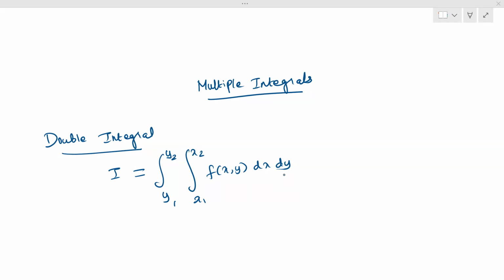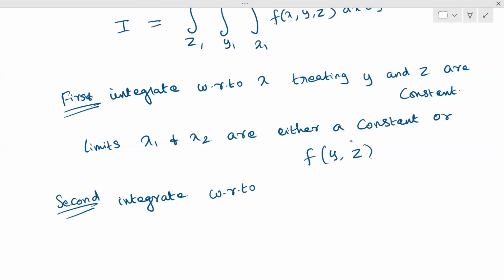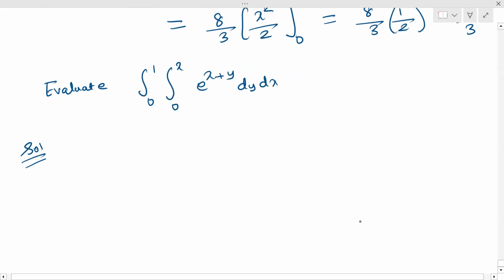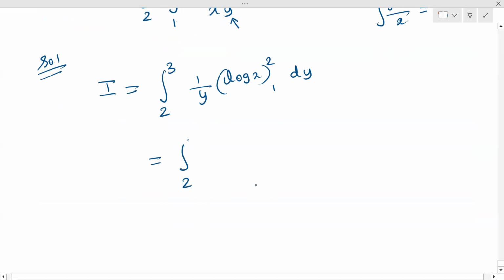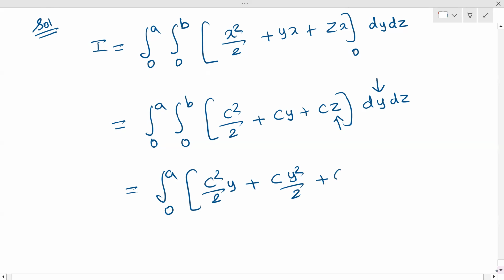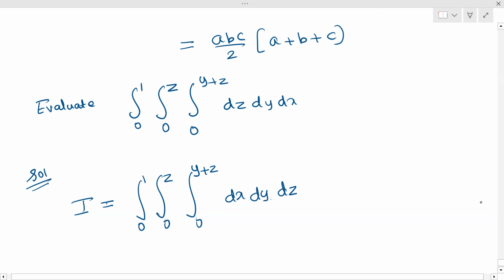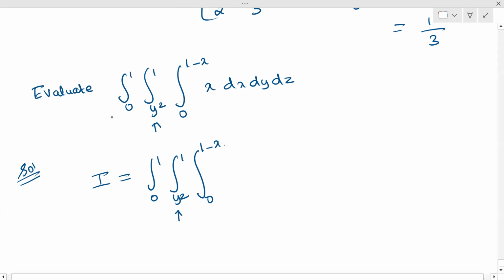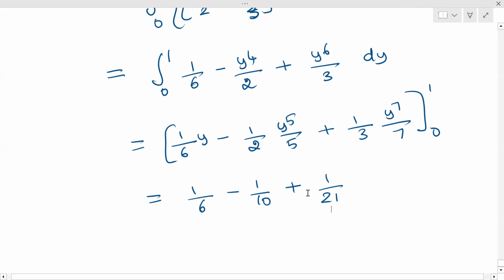Double and Triple integration Introduction